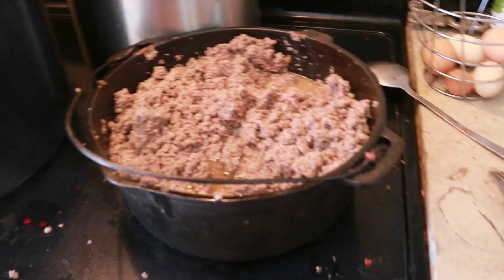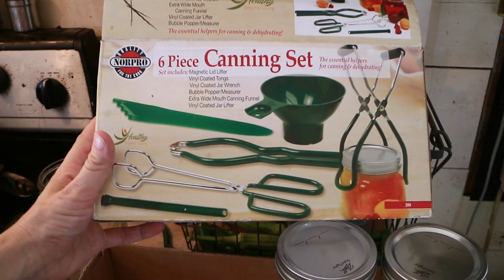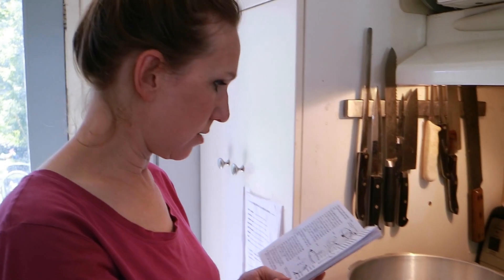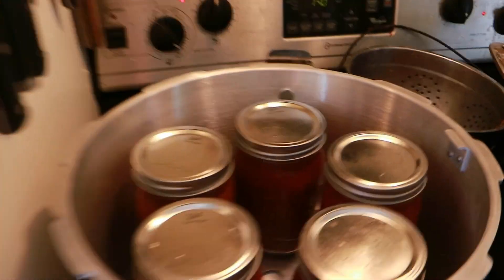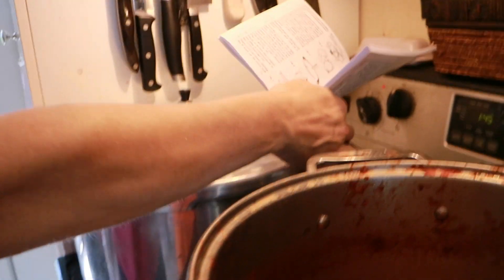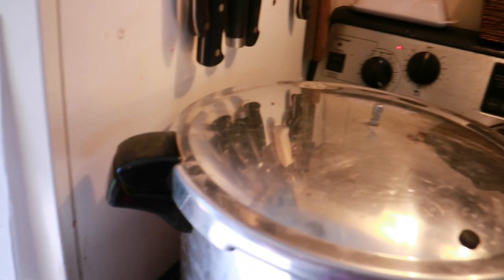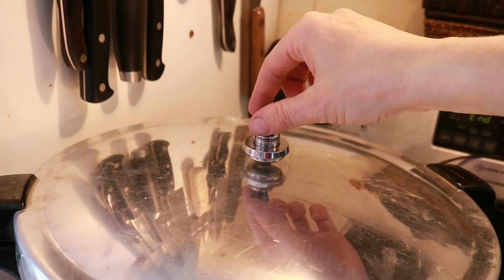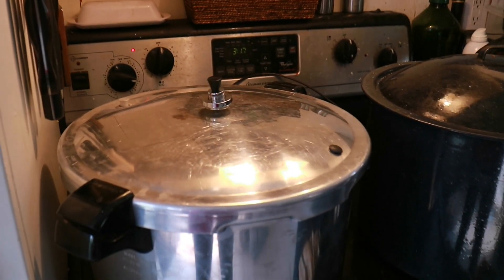PRESSURE CANNING for the first time (I can’t believe it worked!)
Our pressure canner:
Box of canning supplies aff link

WELCOME!

Jason & Julie: the parents! AKA "Papa & Mom"